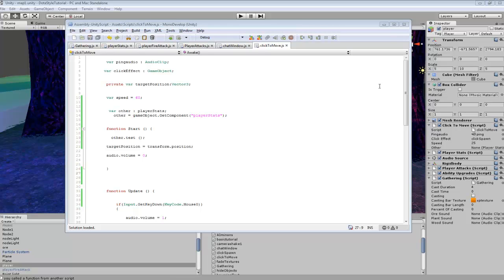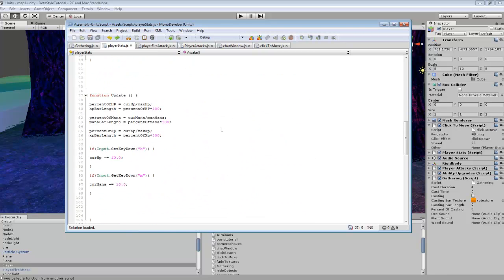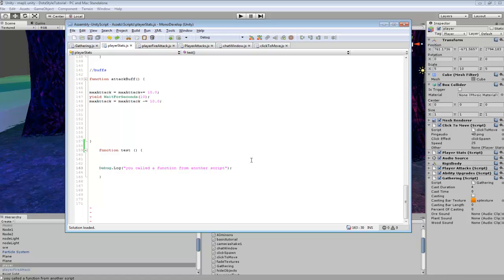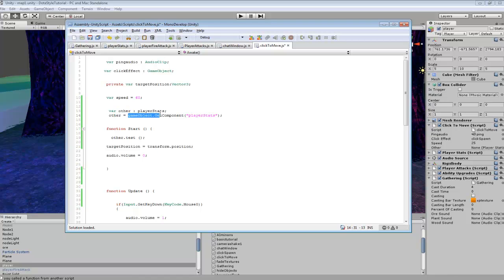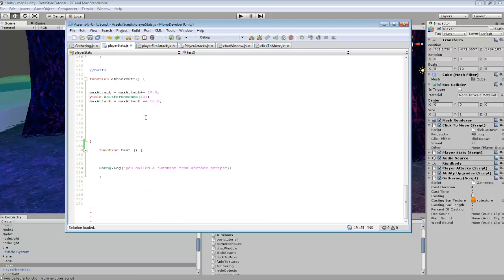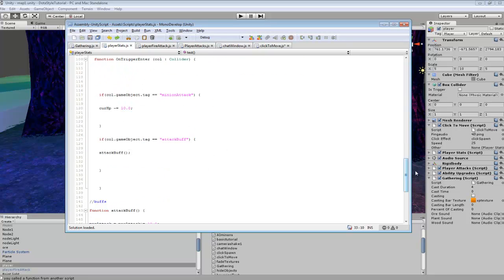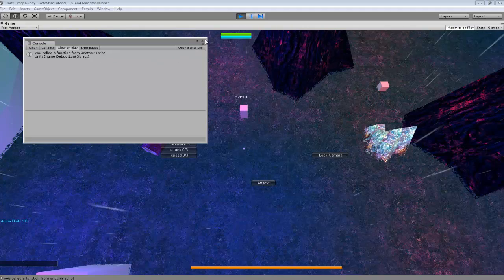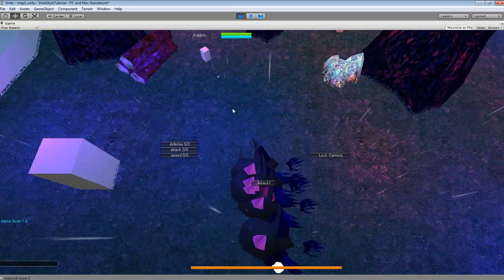Unity3D Tutorial #62 [ Calling Functions from other Scripts ]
How to call functions from other scripts using Unity3d.